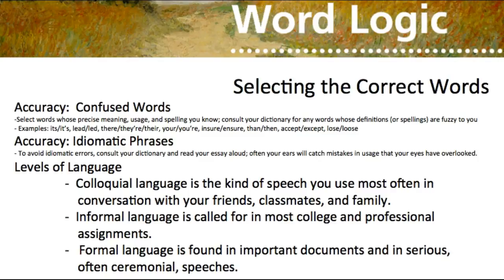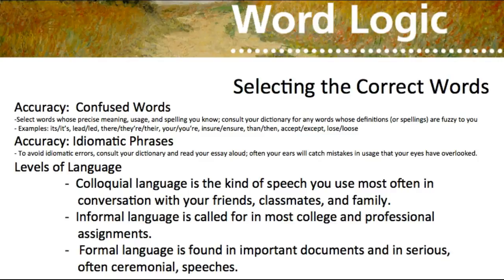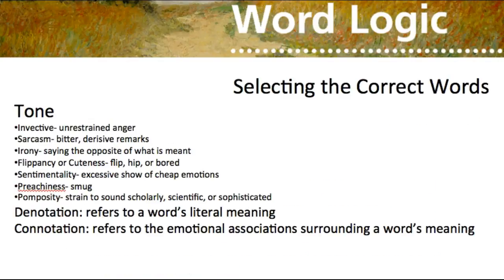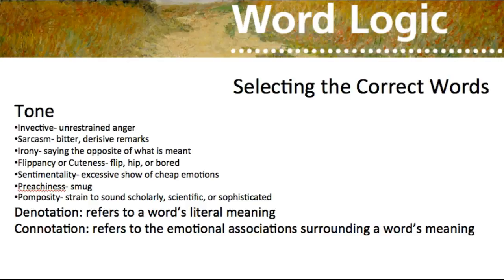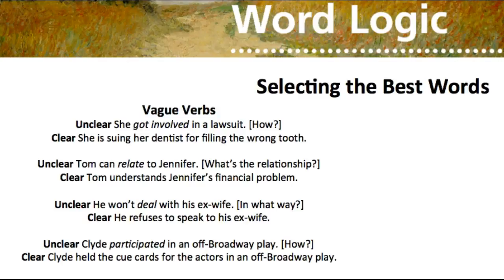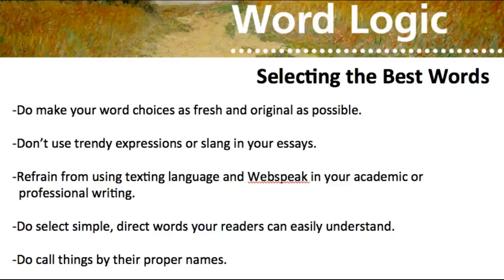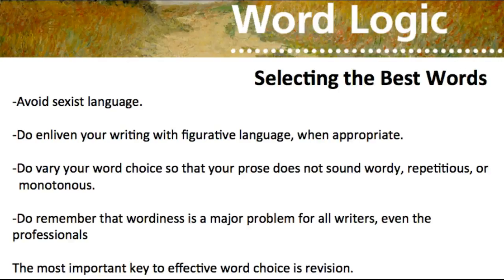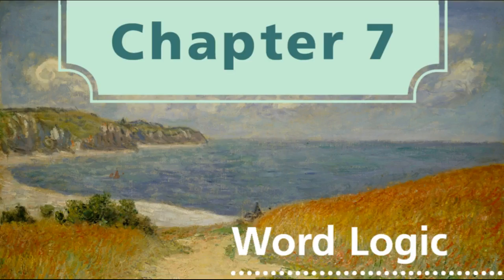SWW CH 7 Word Logic